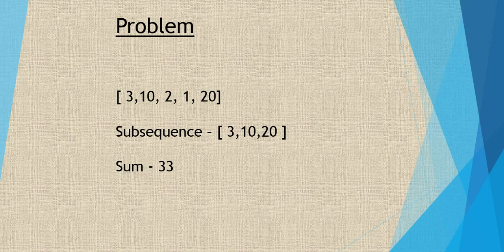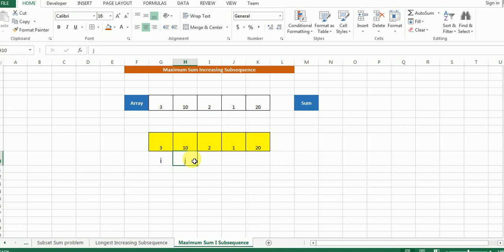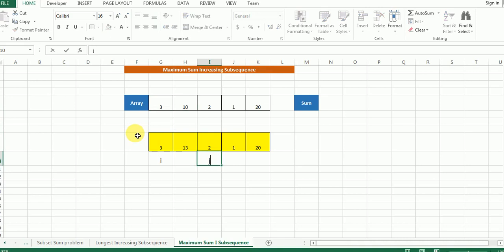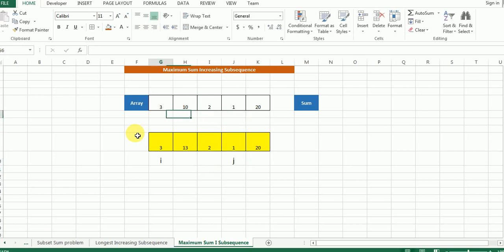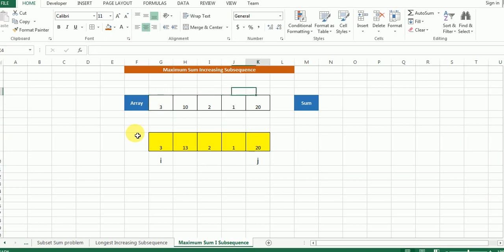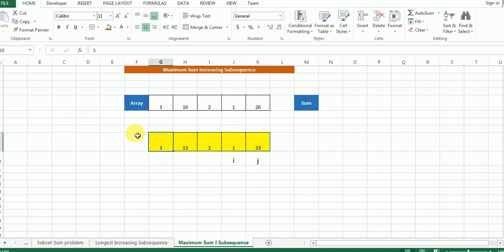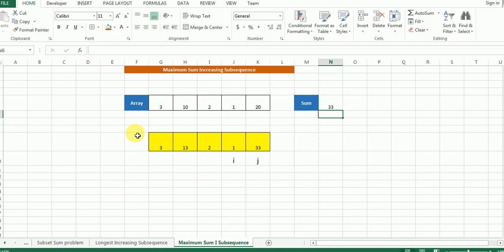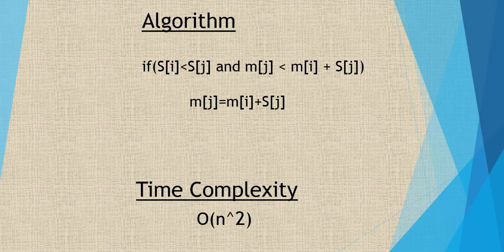Maximum sum increasing subsequence problem | dynamic programming | step by step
Maximum sum increasing subsequence problem is a variation of the Longest increasing subsequence problem.

Before you watch this video, I would recommend you to watch the video of Joey'sTech which teaches you to solve the longest increasing subsequence problem using dynamic programming, since,
the maximum sum increasing subsequence problem is nothing but a variation of the LIS problem.

In the longest common subsequence problem, the emphasis is on the length but in the maximum sum increasing subsequence the emphasis will be on the sum.

Let's deep dive into knowing what is the description of the problem.
Given an array [ 2, 99, 5, 8, 97 ] we need to find the maximum subsequence sum from this array and the integers forming that sum.

The max sum which is going to come out as the solution of the lis algorithm is 112 and the maximum increasing subsequence forming 112 will be

Take a close look at it, the integers are in increasing order which is the key to solving the problem. The other options can be
[5,8] = 13
[8,97] = 105
[2,5] = 7
but only the the one given above gives you the biggest number hence it will be considered as the increasing subsequence with maximum sum.

The subset sum problem, the longest increasing subsequence problem and the increasing subsequence with maximum sum all have the same foundation.

I would recommend you to watch the videos of the other problems too to build a robust understanding of these fabulous dynamic programming problems.

For your convenience, I am putting them here -